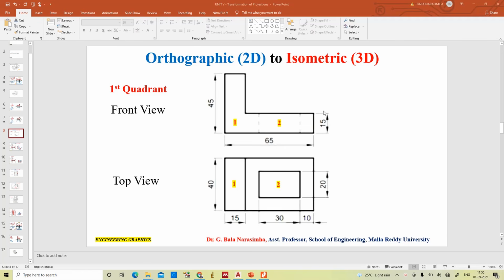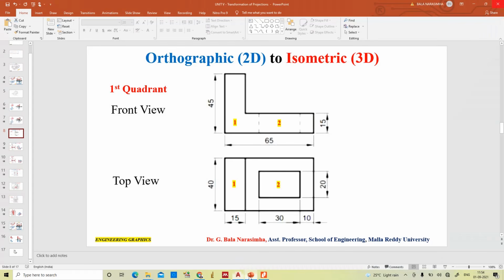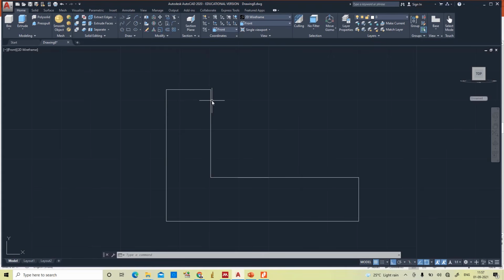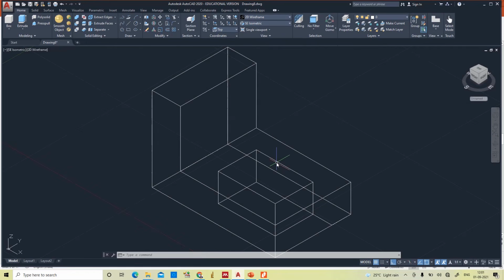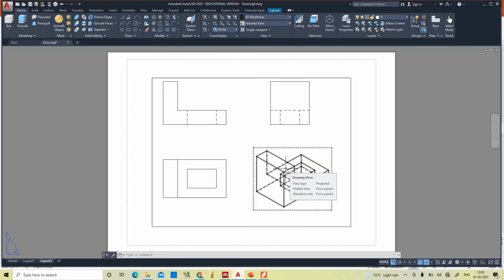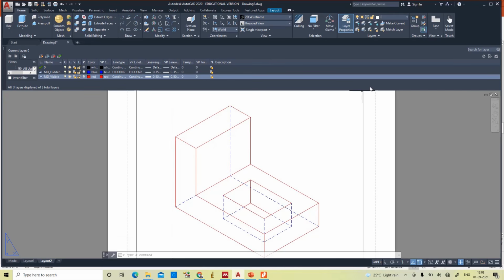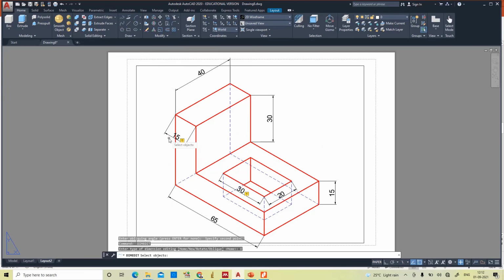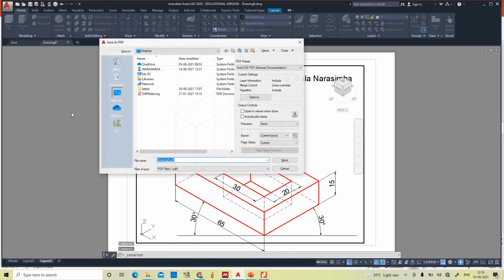Orthographic to Isometric Projection - 1 in AutoCAD